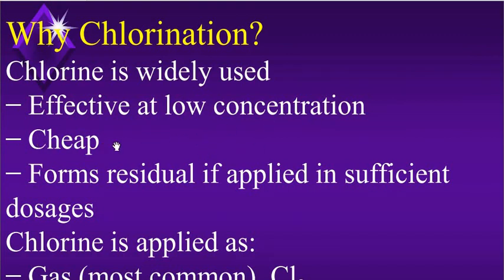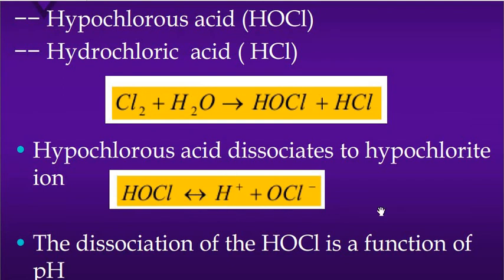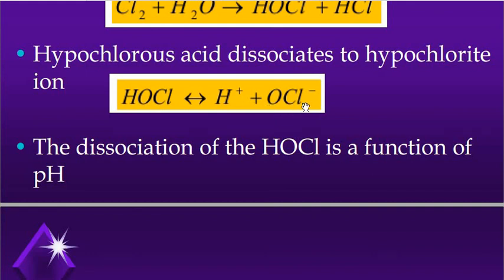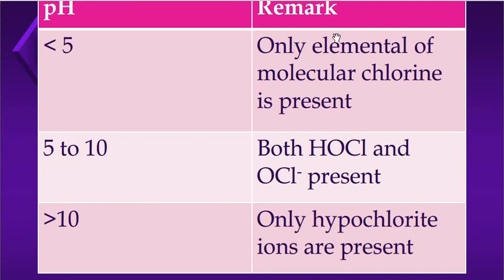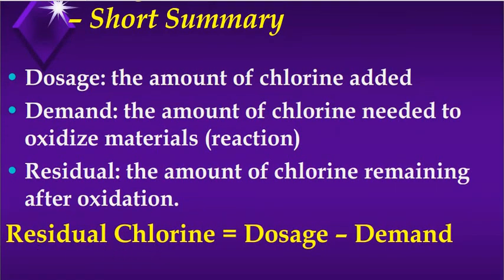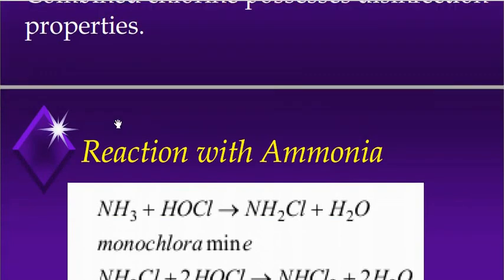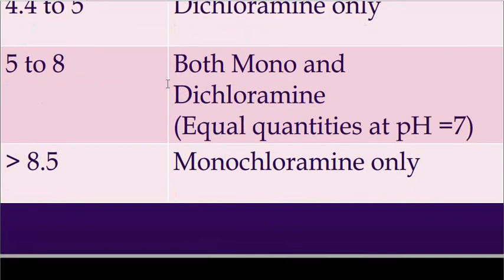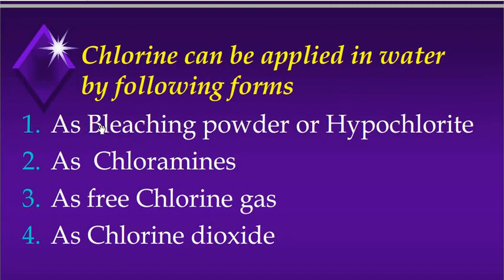Disinfection (Lecture 2) (Theory of Chlorination)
Disinfection of Water
Chlorination of Water